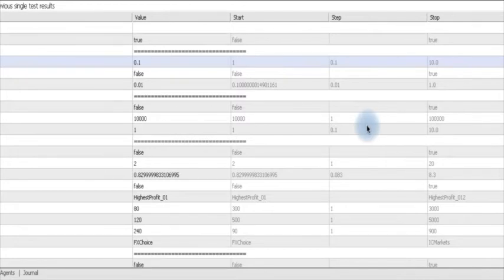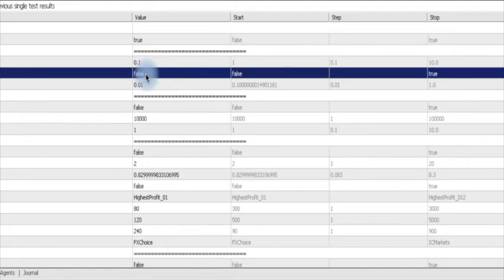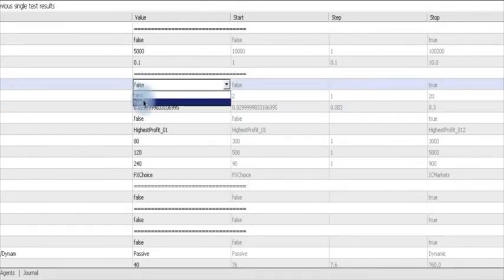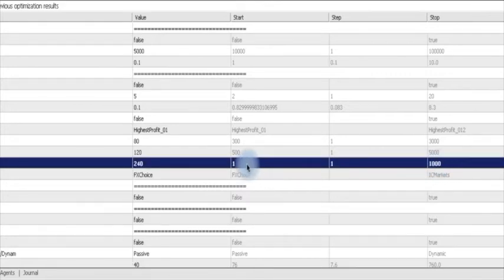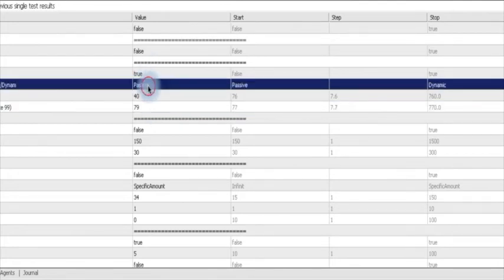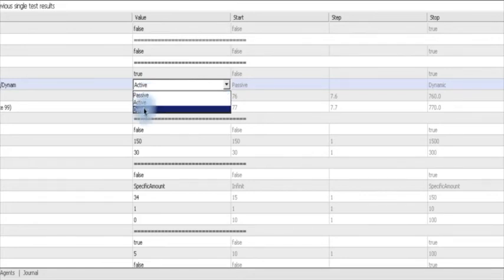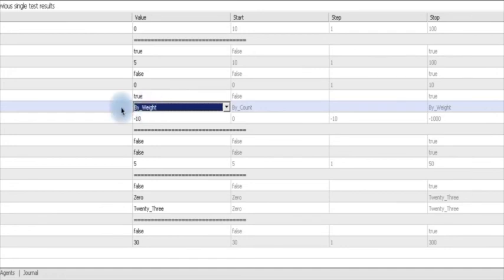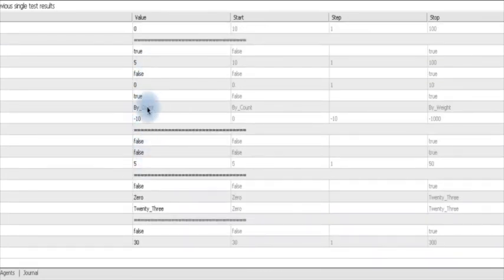Make a wealth using Trading Robots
Make a wealth using Trading Robots and MetaTrader 5 platform.
With this Expert Advisor or Trading Robot. You can earn lot of money with zero effort.
Just get the platform for free, download your copy and do all the testing you wish. Once satisfied, you can then get your activation password to start gathering your wealth journey.

This Trading Robot is based on more than 14 years of winning patterns and will open trades by the minute, 24 hours a day.

It will handle everything, from opening positions, closing them, managing risk and multiplying your wealth in no time.

My current portfolio:
XAUUSD, EURUSD, GPBUSD, EQX, FSM, FFMGF, BBBXF, USAS, TSRMF, FSXLF, KGC, GOLD in order of highest to lowest position size.

ALSO hold positions in:
MMM, NOK

XAUUSD Trading
EURUSED Trading
GBPUSD Trading
Hecla HL
First Magestic AG
Newmont NEM
GDX
GDXJ
HUI Index
NUGT
JNUG
Wall Street Silver
Nasdaq
Stock market
Russel 2000
Dow Jones

Reddit Wallstreetsilver